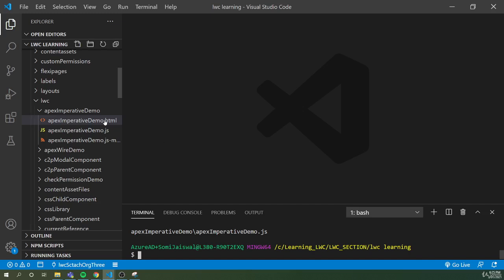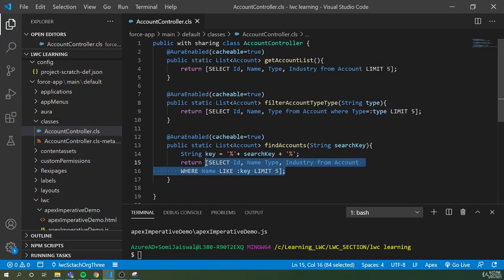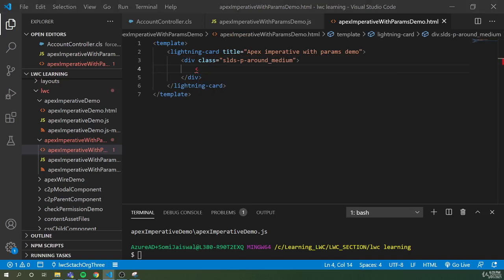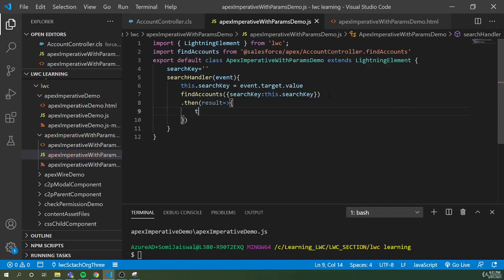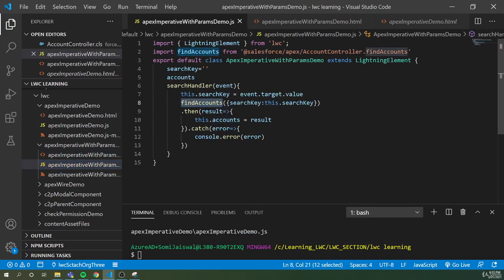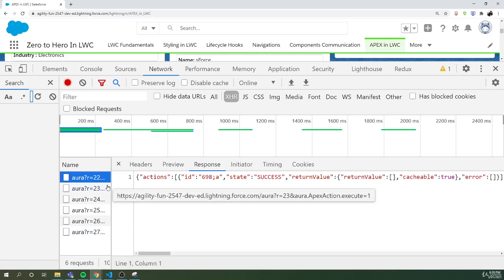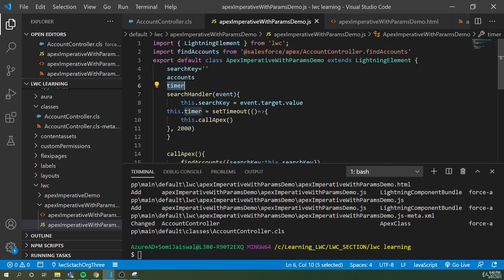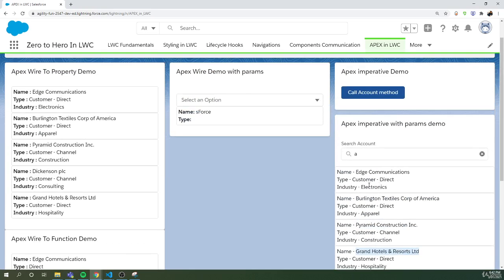20.7 Apex Imperative Method with Parameters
20. Apex in LWC